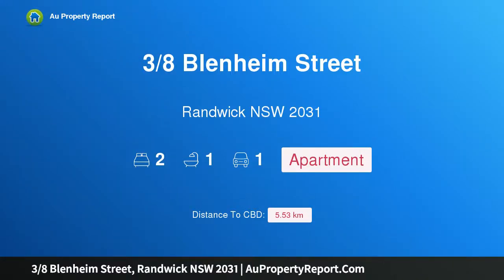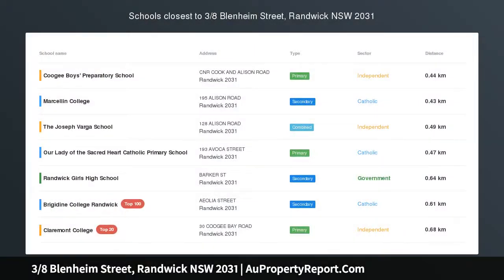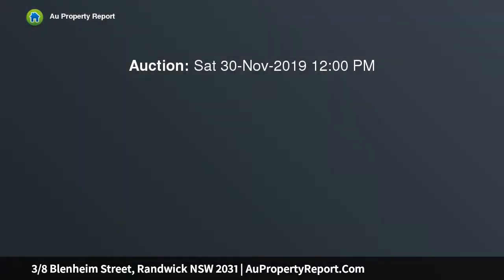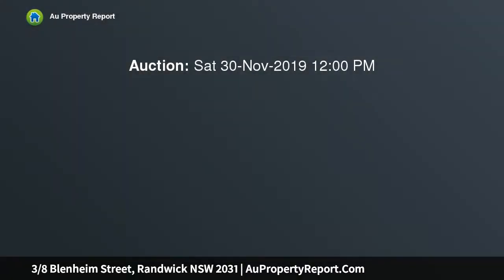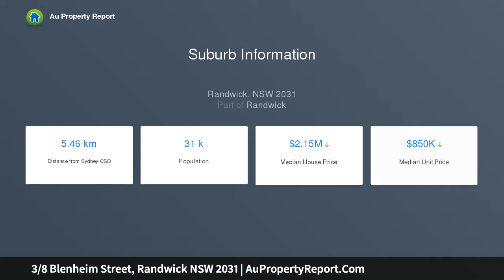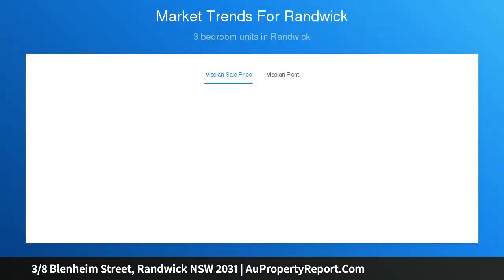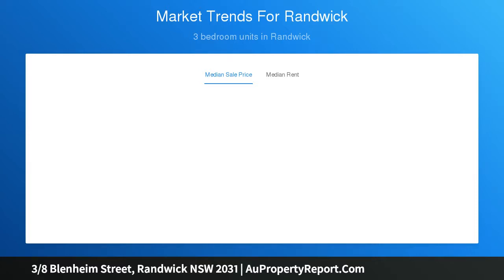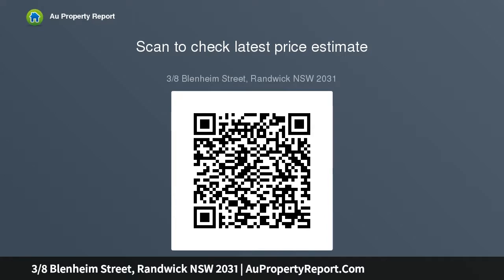3/8 Blenheim Street, Randwick NSW 2031 | AuPropertyReport.Com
3/8 Blenheim Street, Randwick NSW 2031
Property Type: apartment
Bedrooms: 2
Bathrooms: 2
Car Space: 1
STUNNING RENOVATED APARTMENT IN ULTRA-CONVENIENT LOCATION